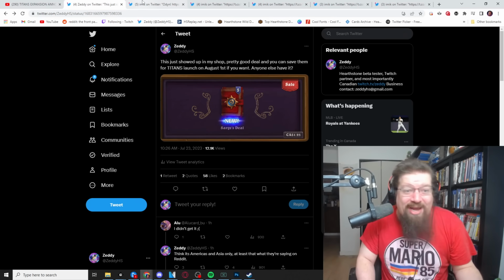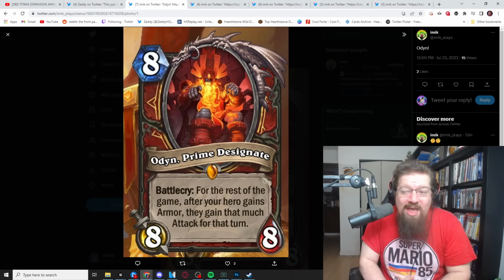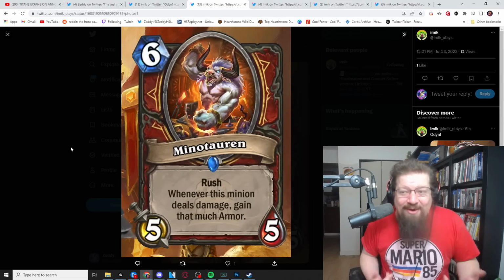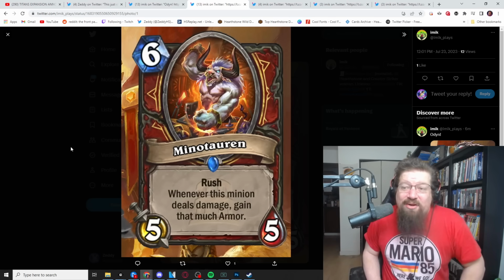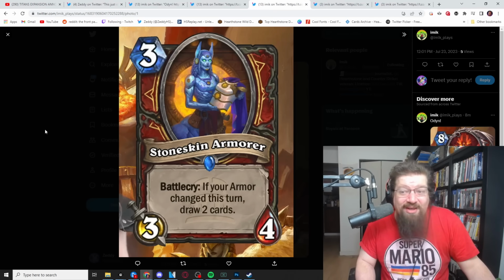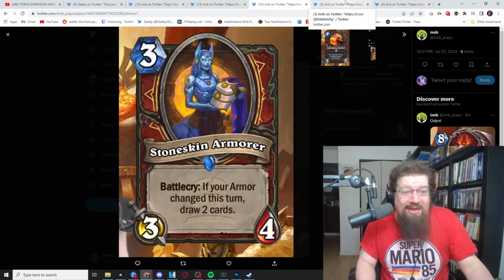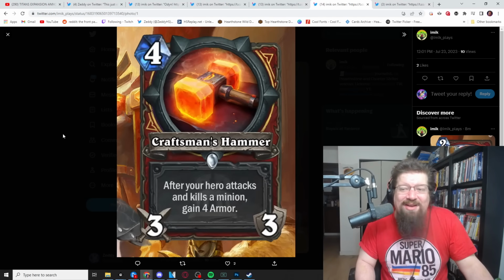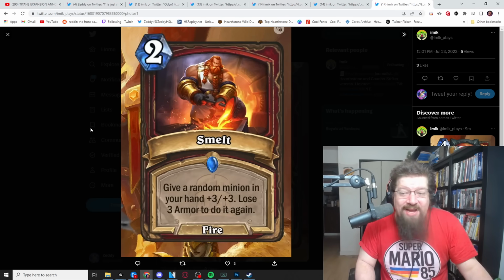WTF IS THIS LEGENDARY! Turn your ARMOR into ATTACK for the REST OF THE GAME! | TITANS card review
Today we review more cards from the upcoming Hearthstone expansion TITANS that launches on August 1st!